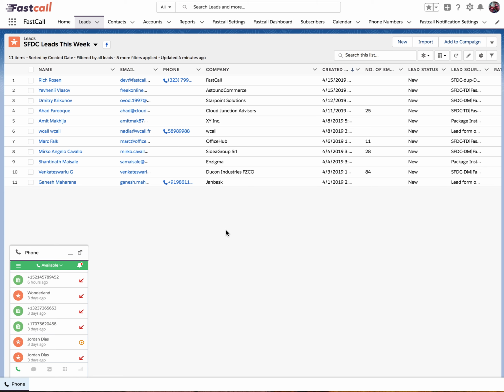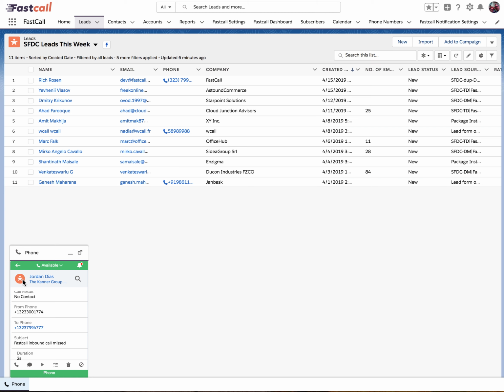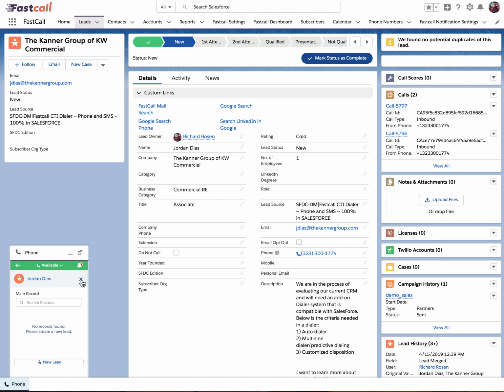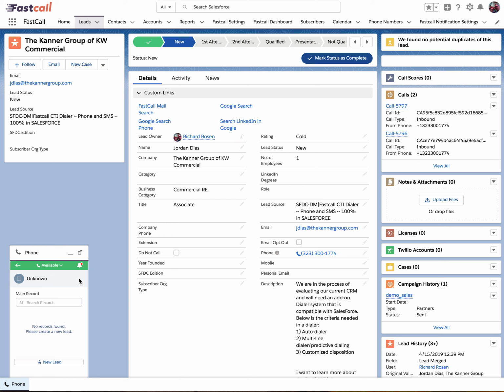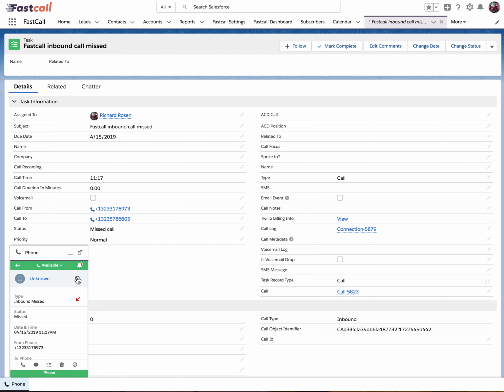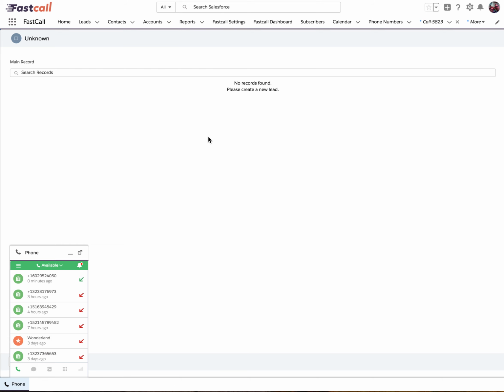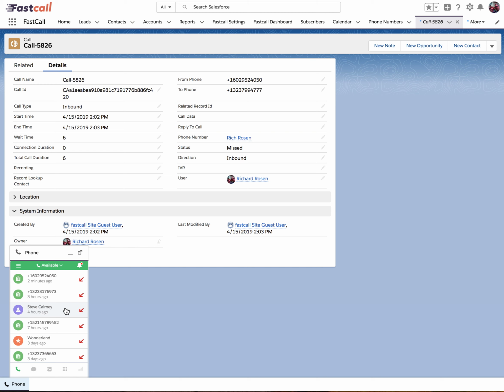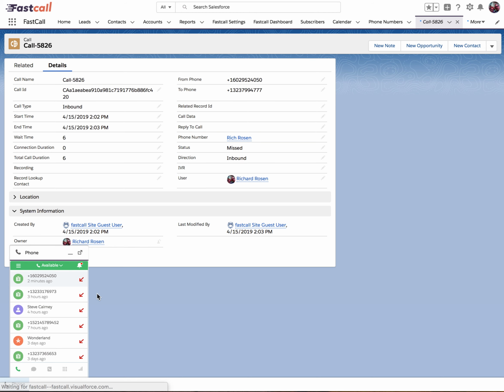Fastcall Inbound Call SMS Lookup April 2019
When an inbound call or SMS is received Fastcall creates the lookup if we find one Salesforce record with a matching phone number. If the phone number exists on more than one record - or say an Account and Contacts the user users must create the match. The lookup relationship is saved to a lookup table in Fastcall. This lookup table is managed completely in your Salesforce org. Fastcall supports one lookup per number. You can associate with a Lead, Contact, an Account or a custom object.